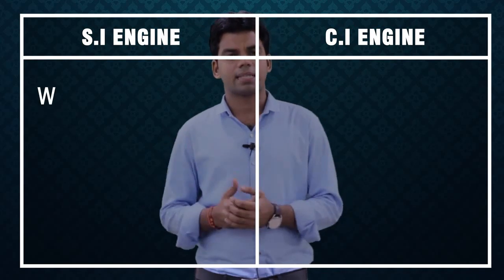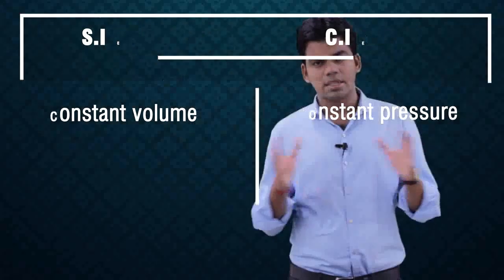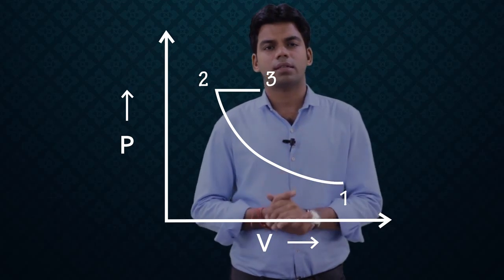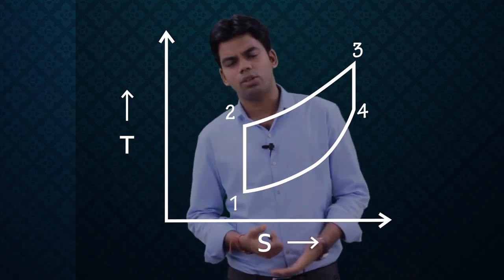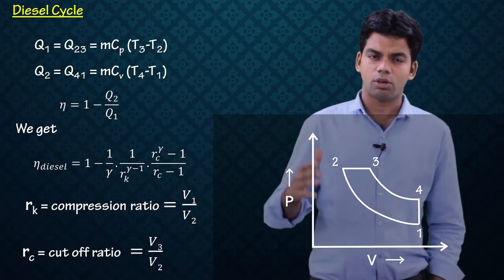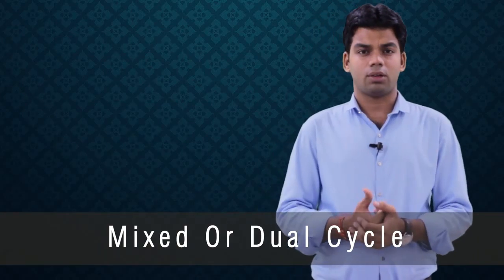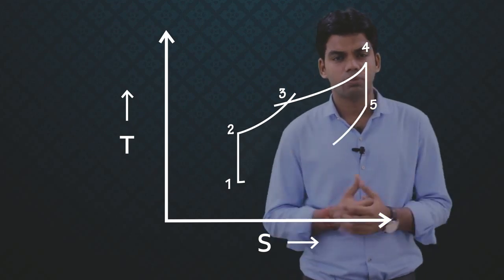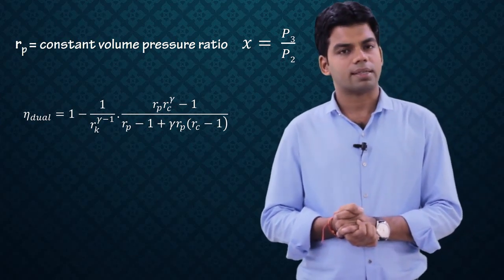Diesel Cycle Gas Power cycles